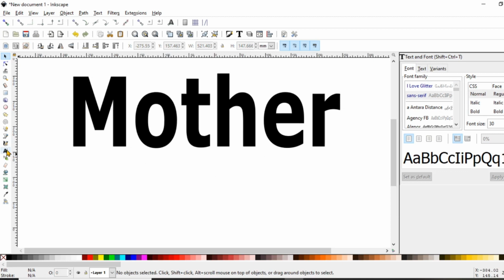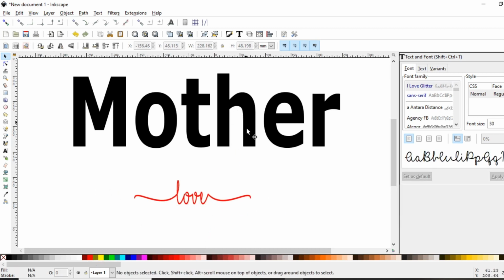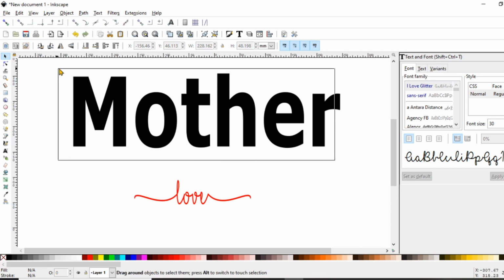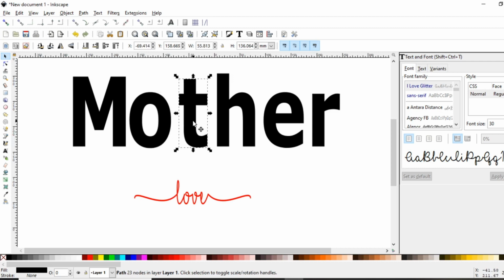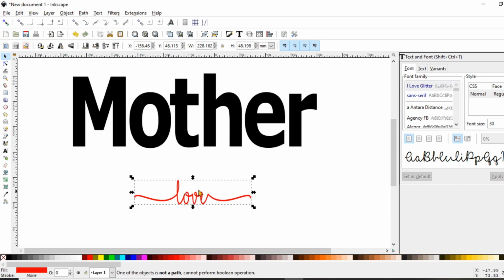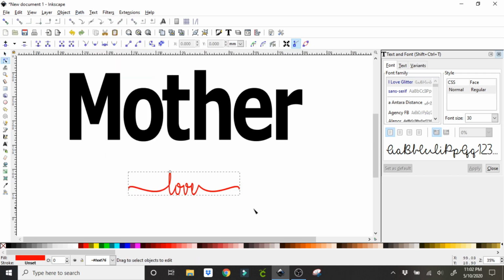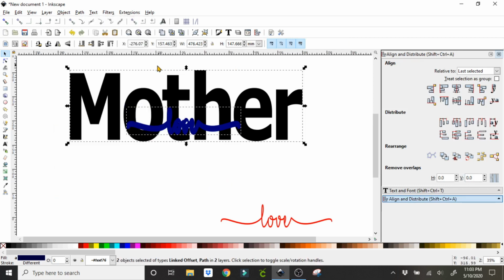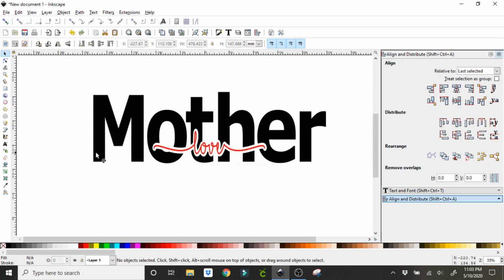How to create knockout text in Inkscape to add to Cricut Design Space / DIY